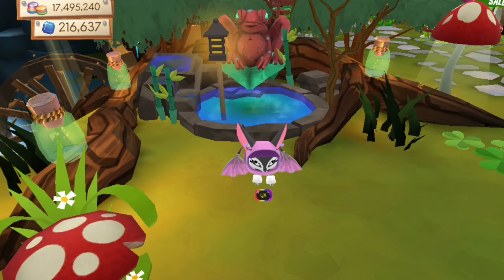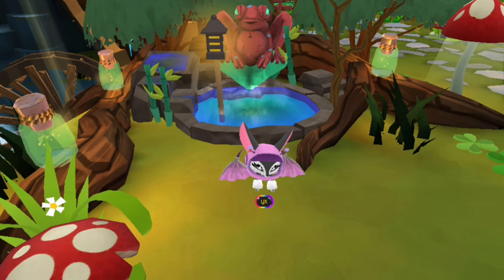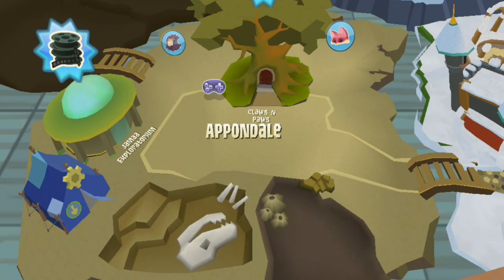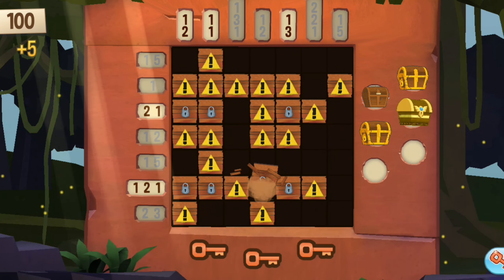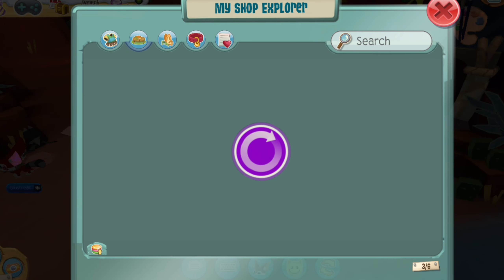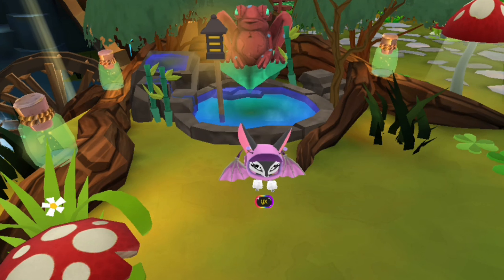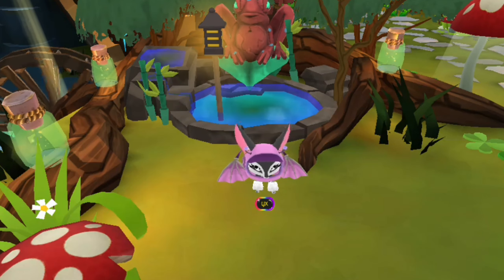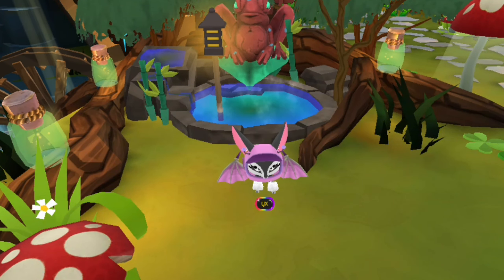How I earn THOUSANDS of SAPPHIRES! ✨️ Animal Jam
Here's how I've earned over 500k sapphires!
I hope this video is helpful! Check out my previous video on how to get a SHOP:

★ JOIN THE (super dead lol) YX AJPW DISCORD SERVER (13+)

★ OTHER MEDIA

☆ Animal Jam :  yx

★ CREDITS

☆ Intro, outro, talksprite, and pfp all by me!

☆ If you want to know what music I used for the rest of the video, comment!